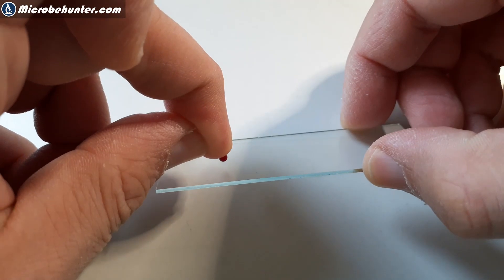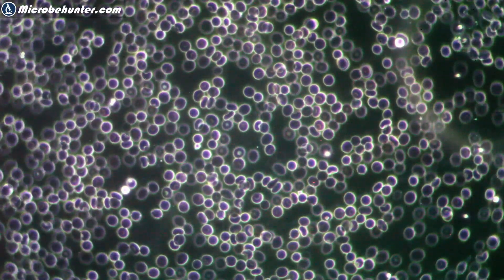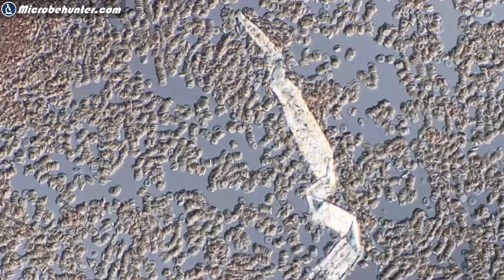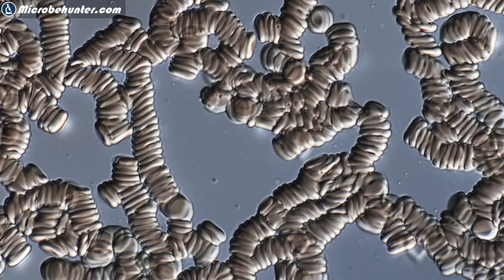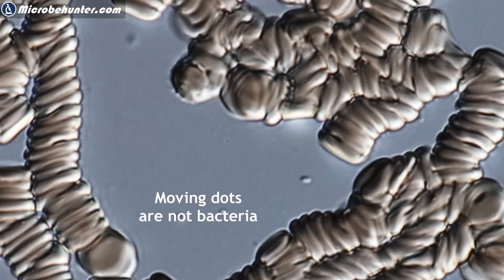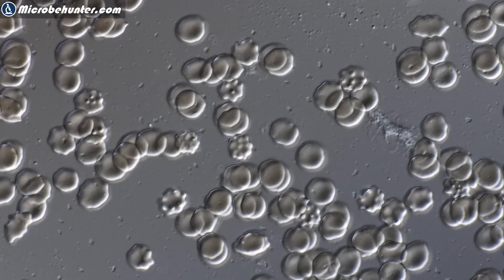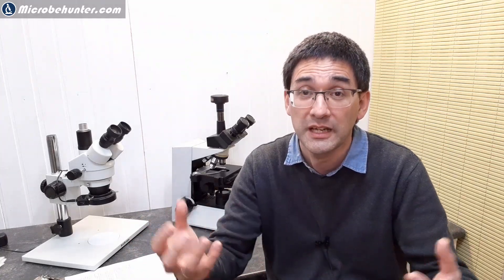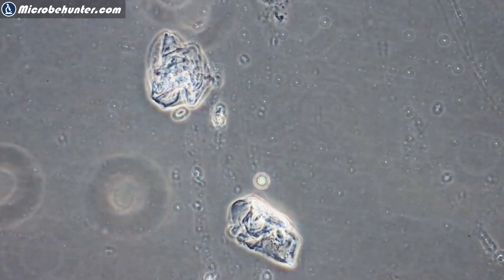🔬 My Problems with Live Blood Analysis (LBA)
Proponents of Live Blood Analysis (LBA) claim that by checking the blood of a person using darkfield microscopy, they are able to diagnose illnesses. There is no scientific basis for this. I have occasionally received emails and comments requesting information on this, and I therefore feel compelled to make a video on this, because I have major problems with this.